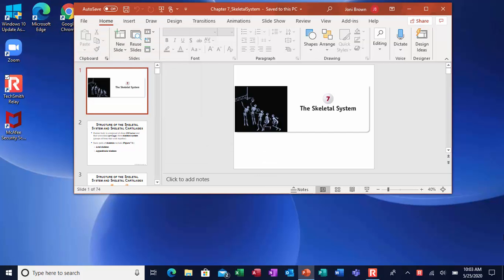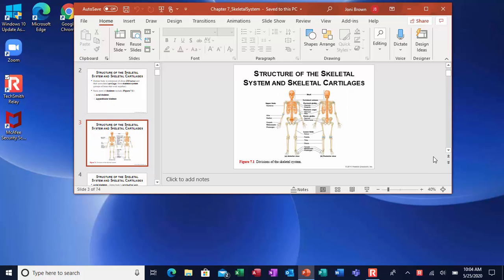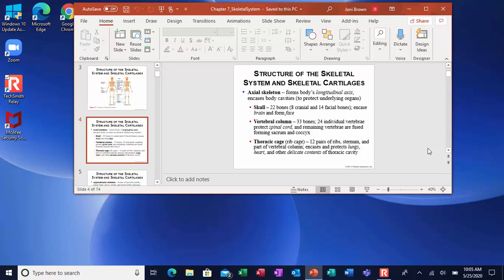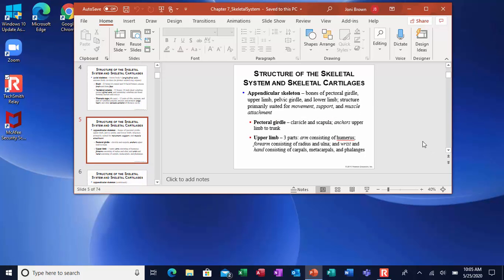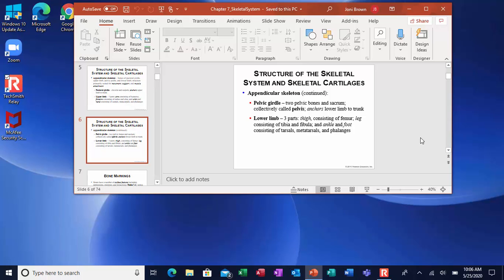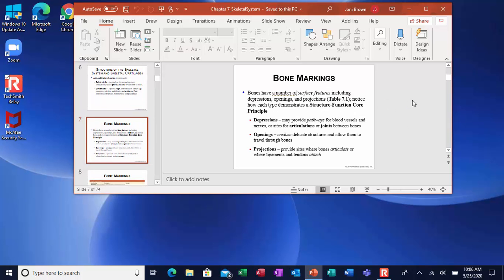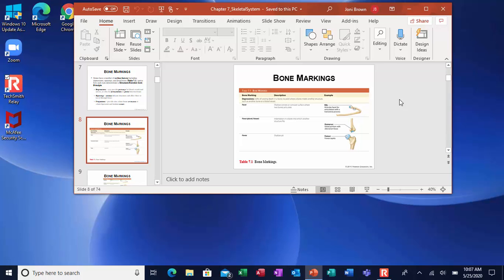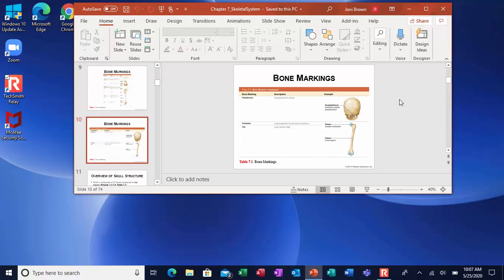201 Ch 7 Video 1